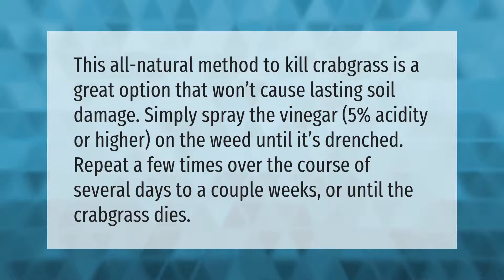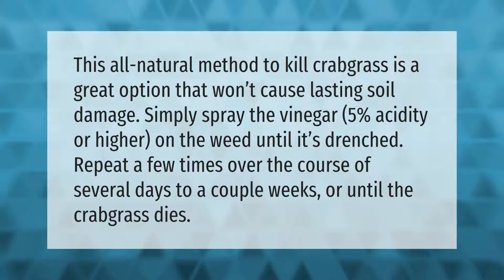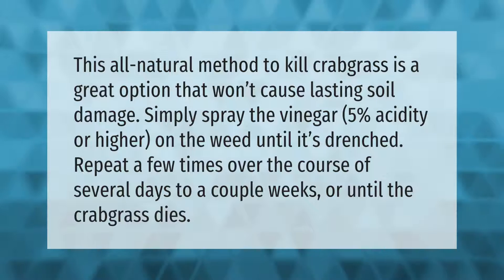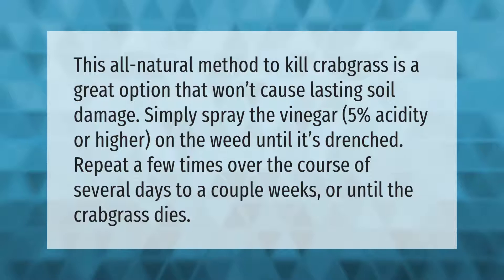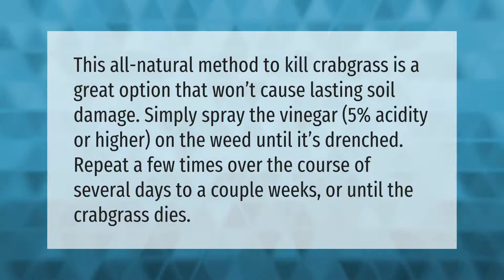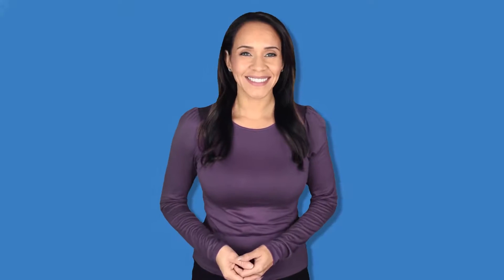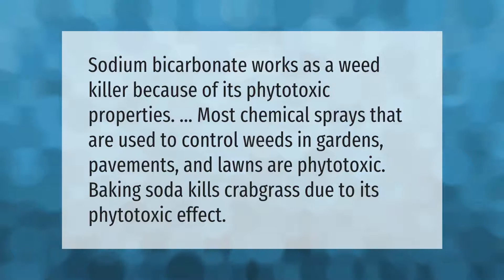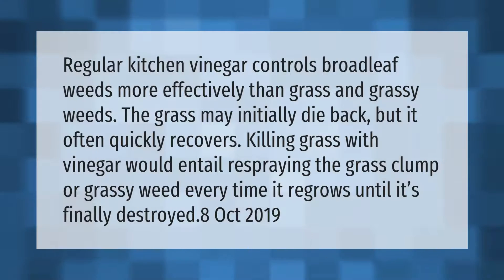Will vinegar kill crabgrass?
00:00 - Will vinegar kill crabgrass?
00:39 - Does baking soda really kill crabgrass?
01:07 - Will grass grow back after vinegar?

Laura S. Harris (2021, April 13.) Will vinegar kill crabgrass?
    AskAbout.video/articles/Will-vinegar-kill-crabgrass-236530